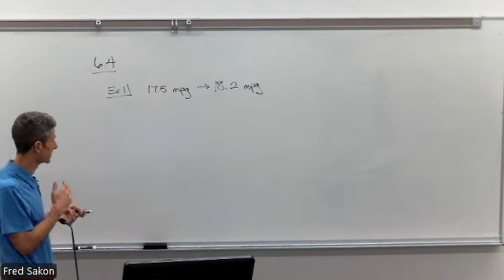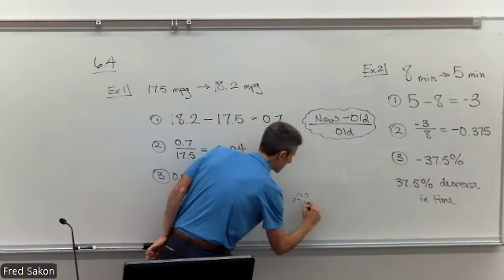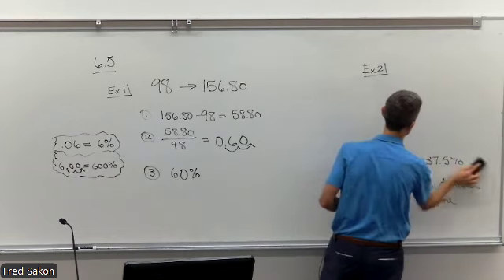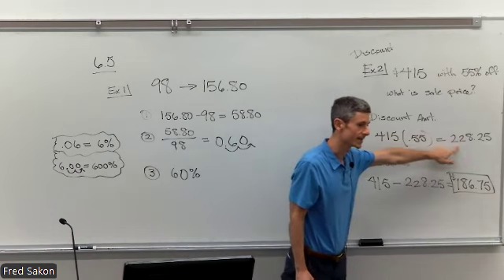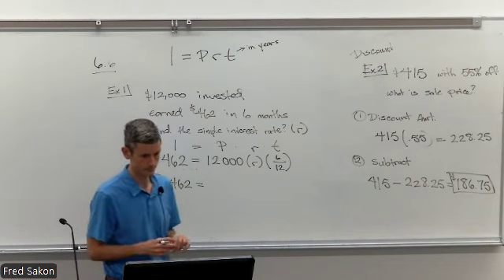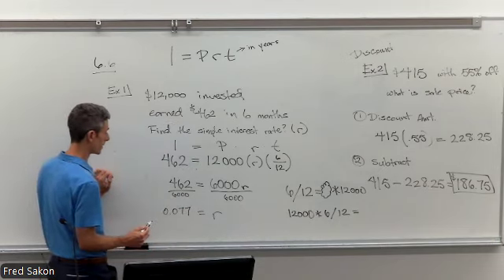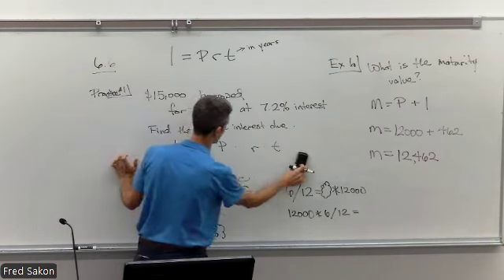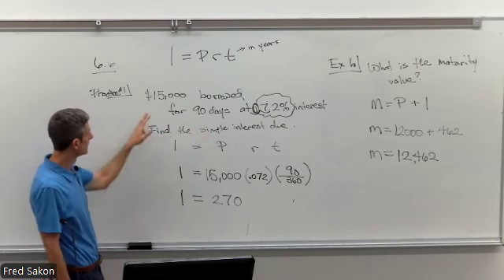Pelican Prep: 7/3